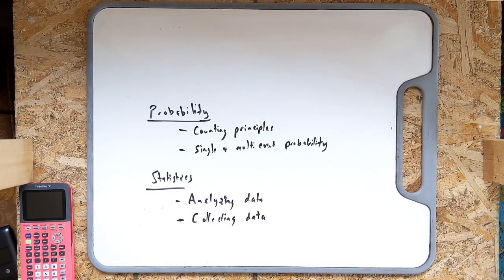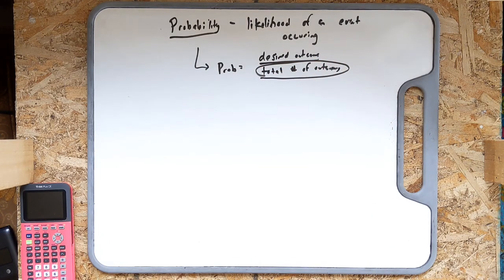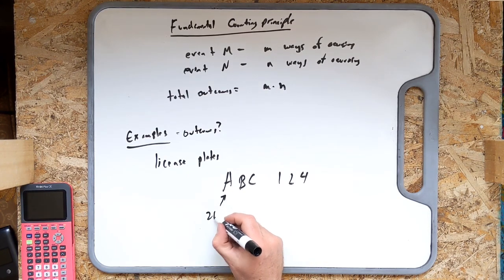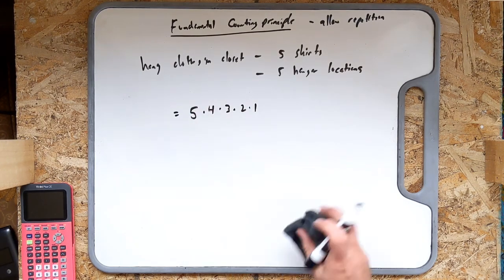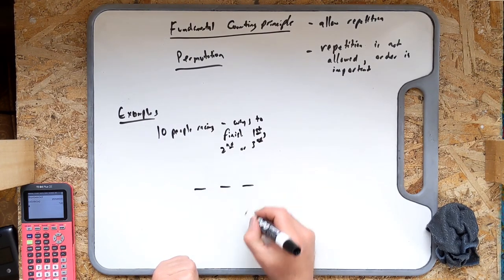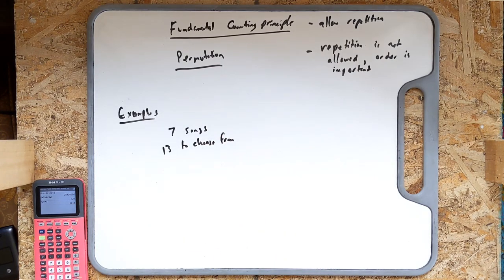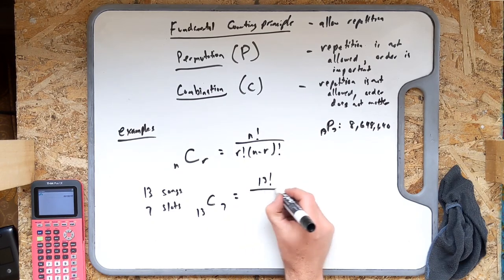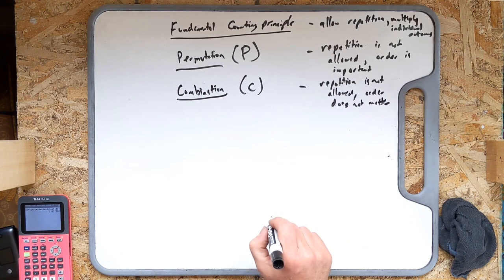Counting Principles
Math